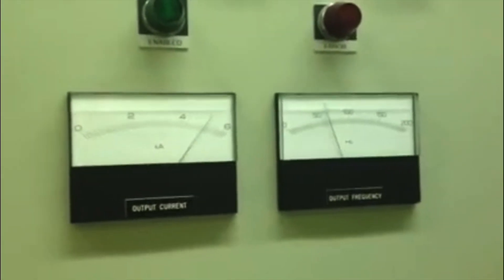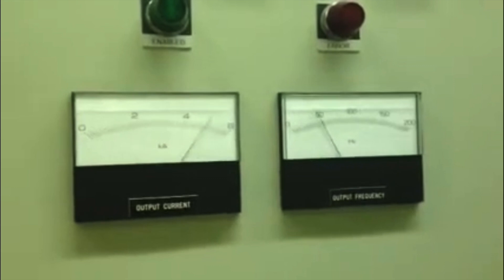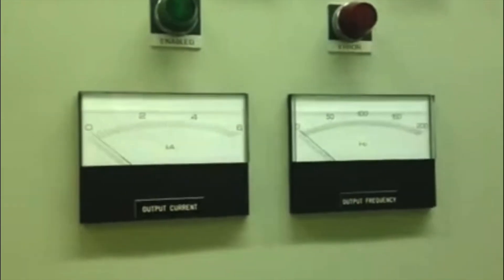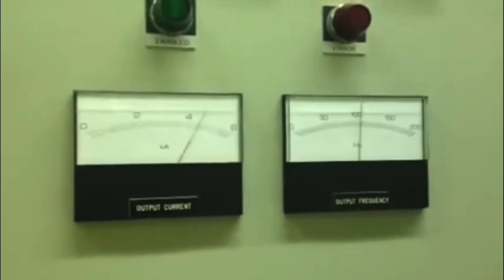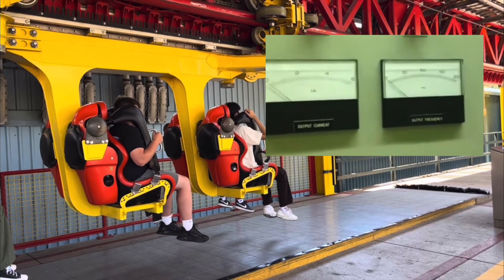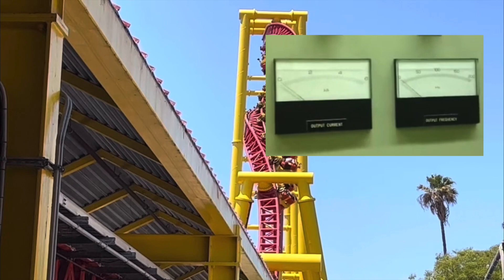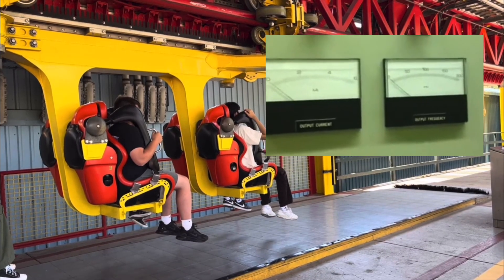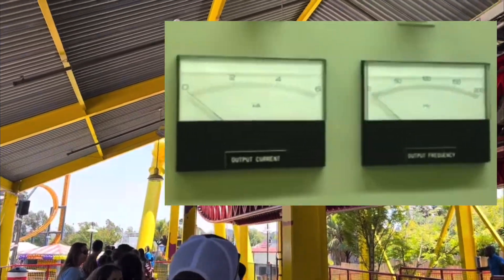Want to hear something cool? Linear induction noise part 2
I made this quick video because it will allow you to hear the screech of the LIM and the hum of the drive at the same time. I thought this was very cool and wanted to share it with you all!